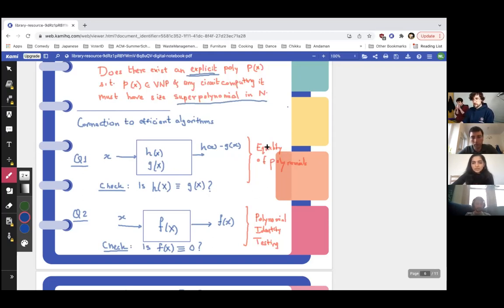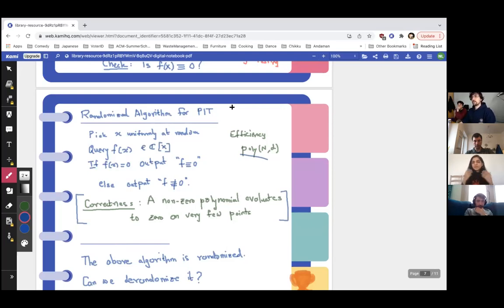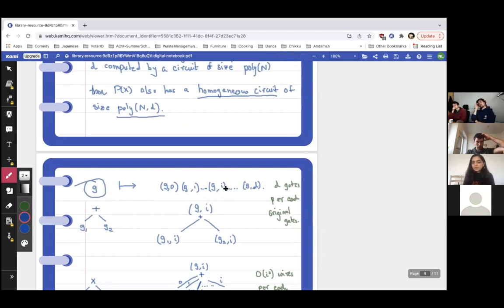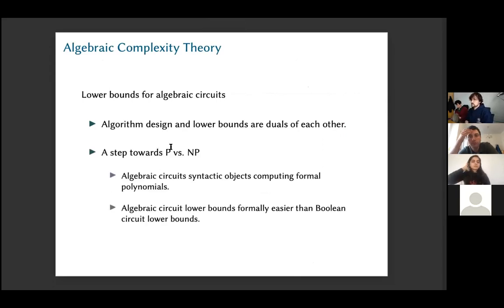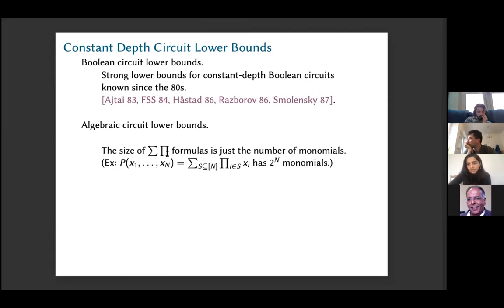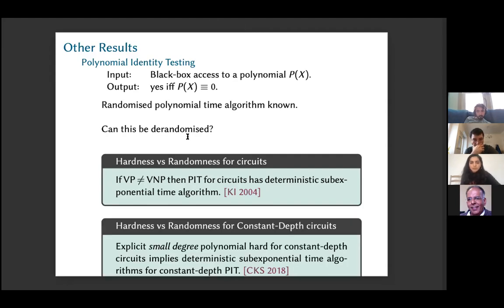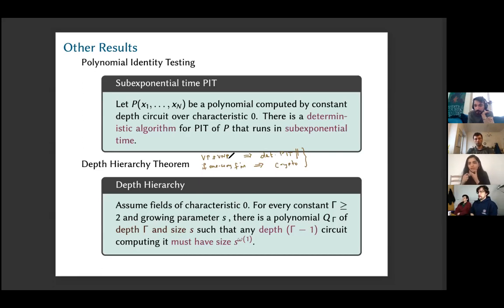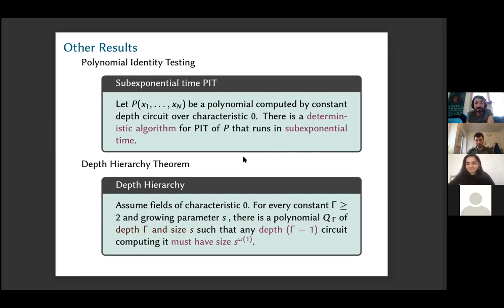Nutan Limaye - Friday afternoon seminar (part 2/3)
Talk by Nutan Limaye at FAS on April 1st 2022 about algebraic P vs NP questiton. Part 2: results formulation.